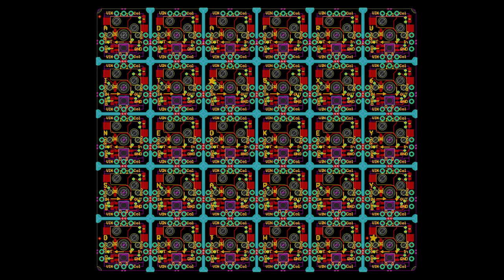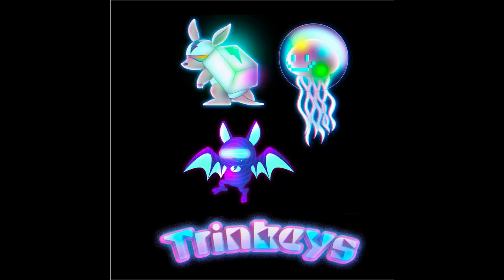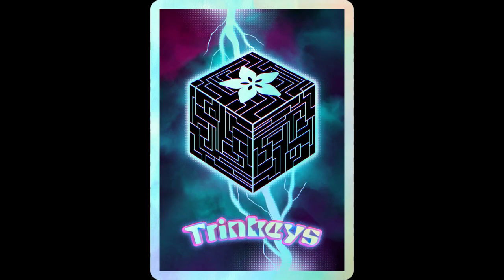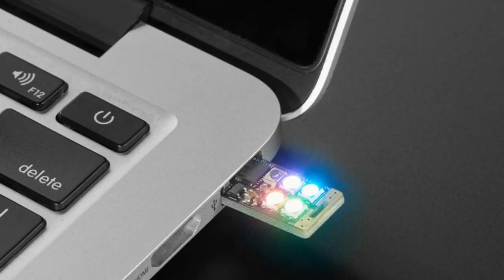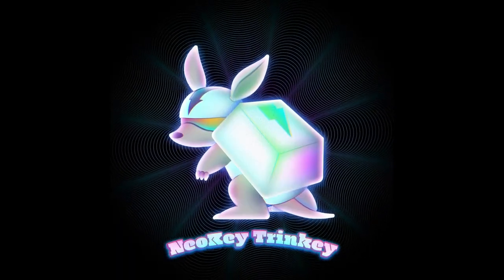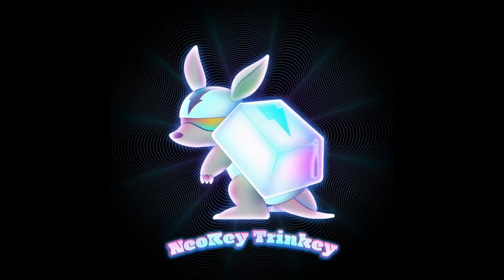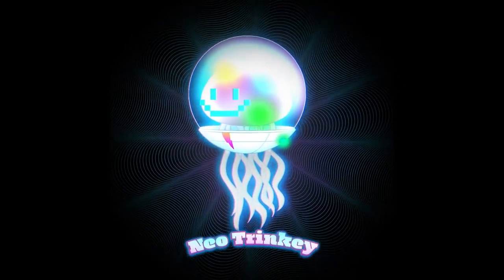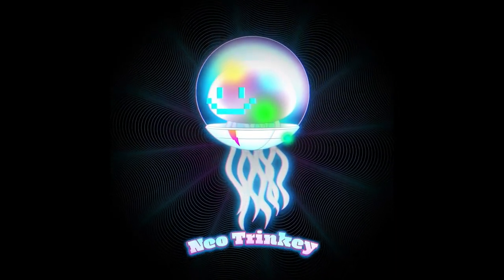Adafruit Top Secret! April 22, 2021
The news from Adafruit in New York. Broadcast April 22, 2021